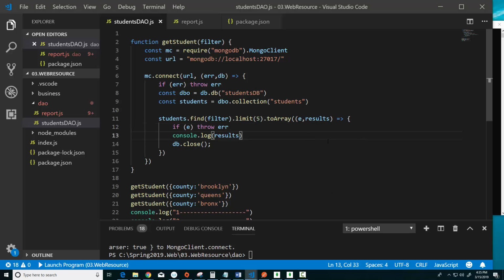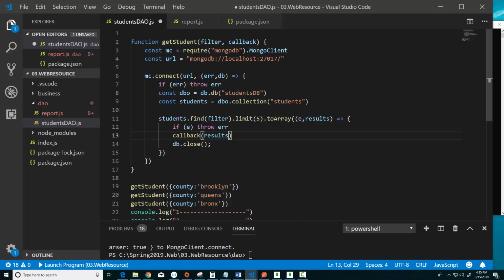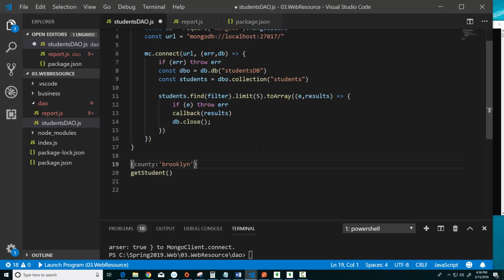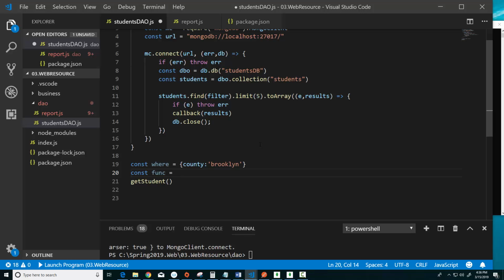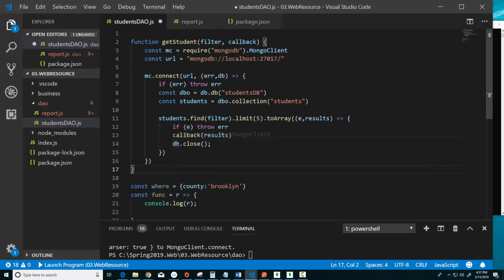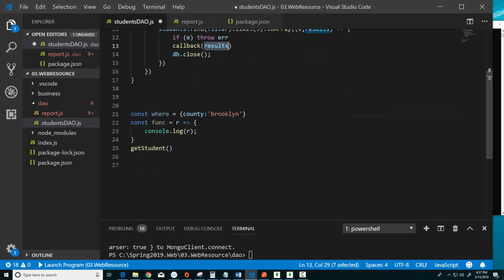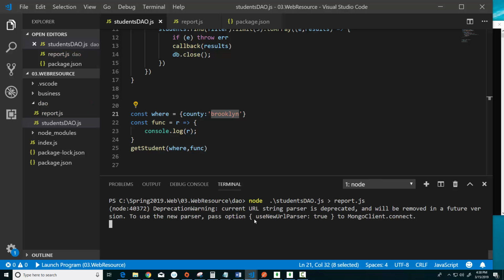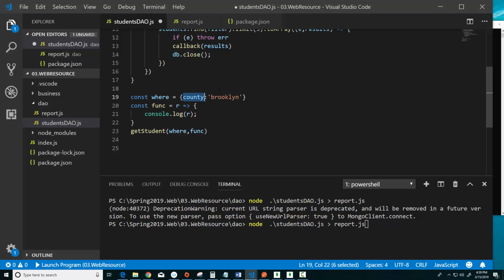WR 15 WebResource JSON DataBase StudentCollection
Connecting to MongoDB Database, and creating a function, and call backs